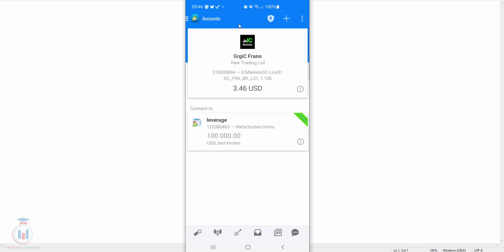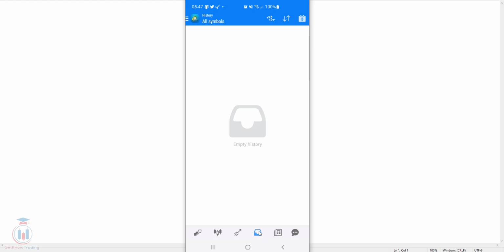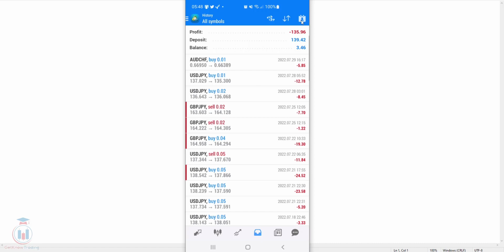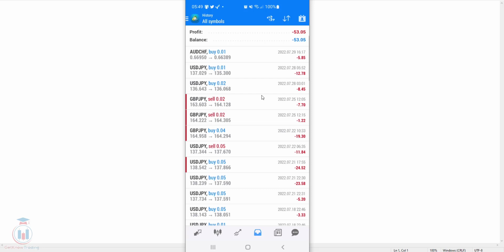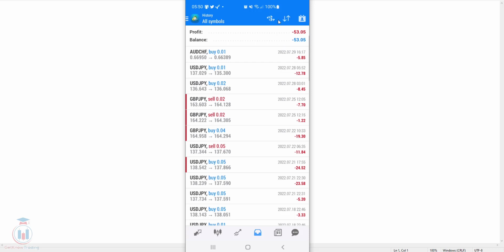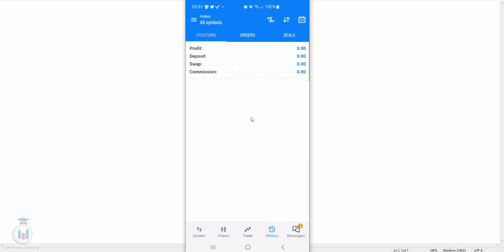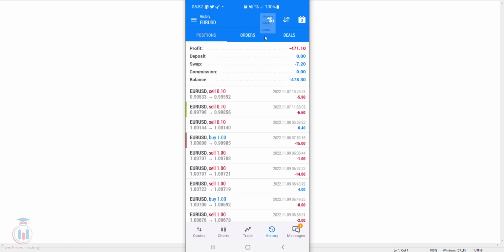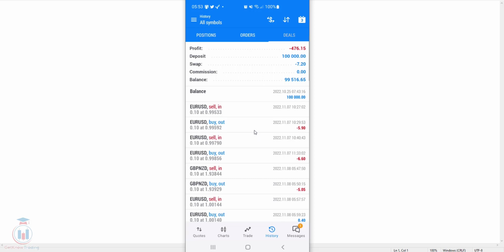How Can I See Account History on My Android MT4/MT5 App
To see account history on android MT4 app you need to do following steps:

-Connect to MT4 trading account
-select History tab
-select time period for the account history

These three steps are needed to see account history in the MT4 android app.

If you do not have any trading history in the certain period you will not see anything. So, if that happens and you know that you have traded on that account then change the history period.

Account history on android MT4 app cannot be deleted so have in mind this if you think you could lose account history.

Key moments in video:
0:00 - Intro
0:16 - account history on Android MT4 app
1:22 - Custom Time Period MT4 Account History
3:06 - Available Filters on the MT4 Account History
4:45 - account history on Android MT5 app
5:30 - Custom Time Period MT5 Account History
5:54 - Available Filters on the MT5 Account History